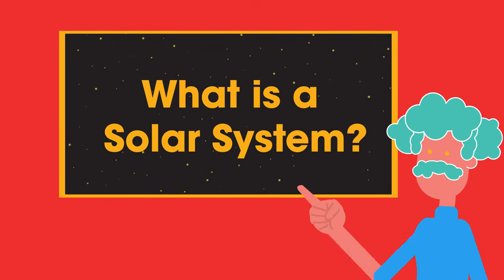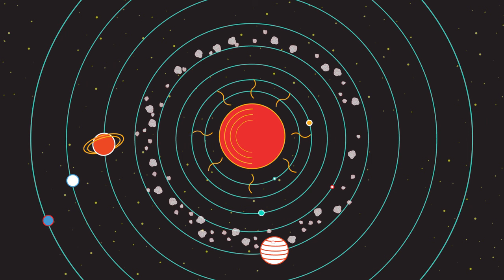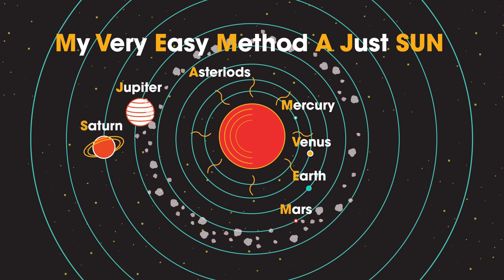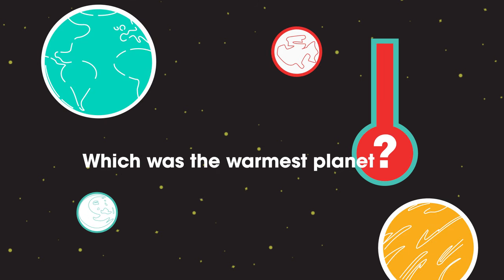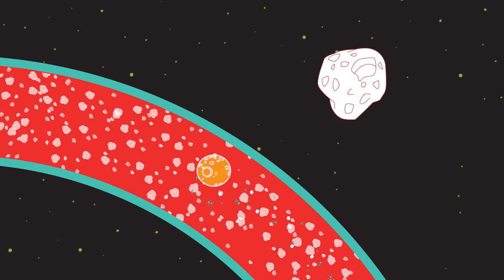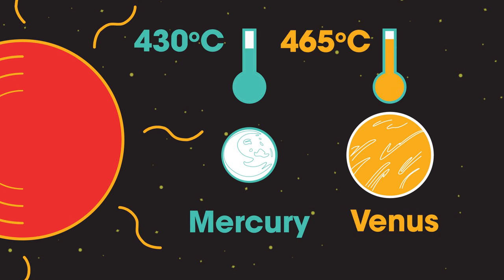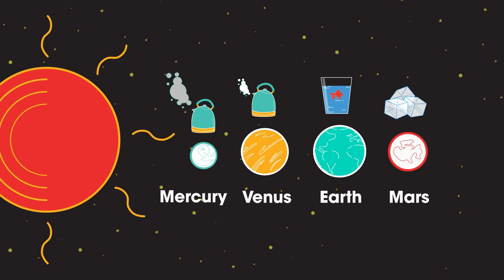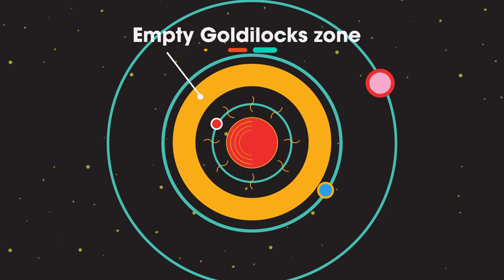The Solar System Part 1| Astrophysics | Physics | FuseSchool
CREDITS

Animation & Design:
Joshua Thomas

Narration:
Dale Bennett

Script:
Alistair Haynes

In this video we will begin to look at some of the key features that describe the parts our Solar System.

Quite simply it is the name given to the collection of planets and other bodies that orbit a star.

It is only recently by using satellites, such as Kepler, that we now know that our own solar system is not unique and indeed they may be common around many other stars.

Our Solar System consists of a central star, our Sun, and 8 orbiting planets

Beyond the orbit of Mars there is the asteroid belt.

This is about 150 million kilometres wide and consists of irregular bodies that orbit the Sun which are made from rock and ice varying in size from dust grains up to one so large, 945 kilometres across, it has a name : Ceres.

It is thought that the asteroid belt is parts of a planet that failed to form because of the gravitational influence of nearby Jupiter.

The warmest planet, if you checked, is Venus and not Mercury. Although it is much further away from the Sun than Mercury, it has an atmosphere very rich in carbon dioxide which has resulted in a very effective greenhouse effect.

Few probes sent to the surface of Venus have survived for more than a few hours in the hot and corrosive atmosphere.

The Earth exists in what we call the Goldilocks zone. We are neither too near to the Sun nor too far away to prevent water being a liquid.

Although we have now discovered many distant solar systems, very few have planets in their equivalent Goldilocks zone, so we are unsure if life maybe common, rare or non existent around other stars.